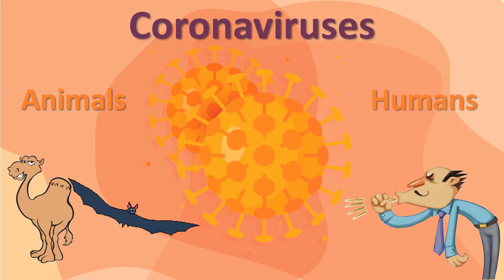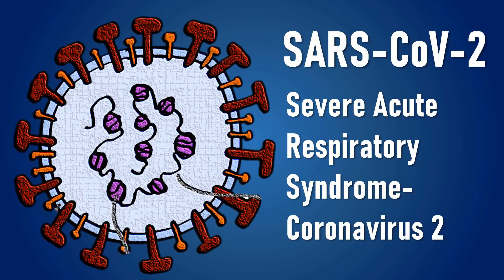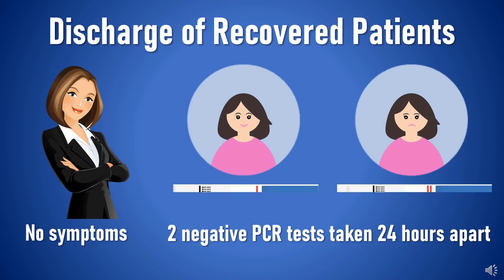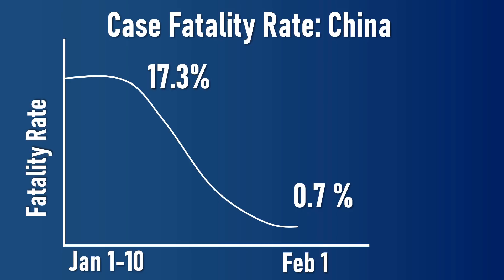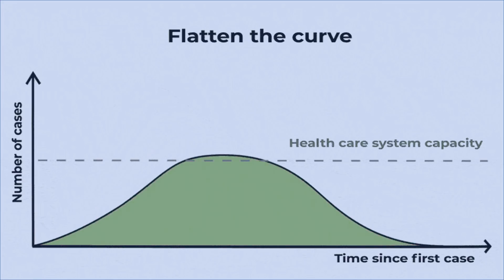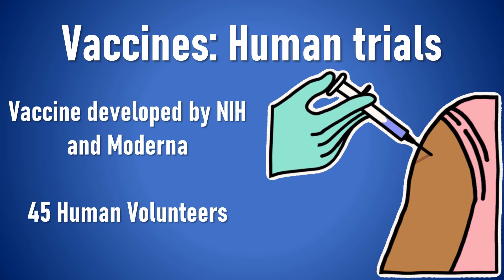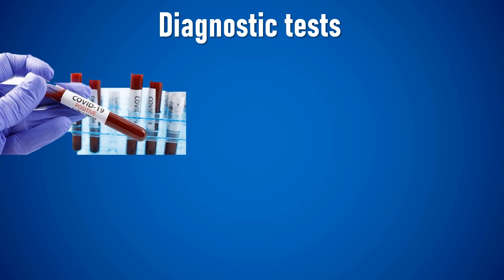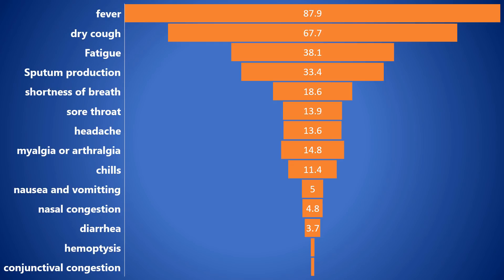Coronavirus: COVID 19- Vaccines & Treatment (Recovering patients)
Coronaviruses are a large family of viruses that may cause illness in animals or humans. The most recently discovered coronavirus causes coronavirus disease COVID-19.
A coronavirus outbreak began in China but is rapidly spreading around the globe, and on March 11th, WORLD HEALTH ORGANIZATION declared COVID-19 as a Pandemic.
Every case of COVID-19,  leads to roughly two point three new cases, meaning the outbreak is still spreading
The causative agent for this outbreak is named as SARS-CoV-2, Severe Acute Respiratory Syndrome- Coronavirus 2
According to WORLD HEALTH ORGANIZATION, as of March 17th, 2020, there has been one lakh eighty-two thousand six hundred and twenty-nine cases of   COVID-19, and seven thousand one hundred and sixty one deaths. At such time, we must see that about twenty-six percent of the patients have recovered, and most of the patients will recover soon.
Patients are discharged after clinical recovery with no symptoms and two negative PCR tests taken twenty four hours apart. Upon discharge, they are asked to minimize family and social contact and to wear a mask.
In China, the overall CFR was higher in the early stages of the outbreak, which is seventeen point three percent, which reduced over time to point seven percent by February 1st. But with time, better equipment, testing, precautionary measures, and an overall improvement in the standard of care, the fatality rate reduced significantly.
This means that with proper control the condition can be stabalized
Also, we must note that the mortality rate for COVID-19 differs by groups; that is, if we consider different age groups, then the fatality rate is relatively lower for individuals below 60 years; however, the fatality rate climbs up for the elderly. So the highest risk group is individuals above 60 years.
Also, it has been noted that individuals with hypertension, diabetes, cardiovascular diseases, chronic respiratory diseases, and cancer show a high fatality rate compared to healthy individuals.
Usually, the elderly group suffers from one or more of these conditions.
The goal right now is to “flatten the curve”
Yes, it would potentially prolong the epidemic. But in doing so, public health agencies and the health care infrastructure gain precious time to respond to the crisis.
Most importantly, “flattening the curve” provides an opportunity to reduce deaths from COVID-19 significantly.
Social distancing measures like self-isolation,   sanitization, closure of schools or workplaces, and reduction in person to person contact will help in flattening the curve.
Meanwhile, it is crucial to have a highly sensitive and accurate Diagnostic tool, that will help us to catch every single case of COVID-19.
Ten kits based on RT-PCR, isothermal amplification, virus sequencing, and colloidal gold activity are being widely used for detection. Serological diagnostics are rapidly being developed but are not yet widely used
Proper detection would mean that fewer COVID-19 patients are sent back home to suffer from the disease, and eventually spread it to others.
Currently, WORLD HEALTH ORGANIZATION published a draft of forty one candidate vaccines in pre-clinical trials.
Also today, Kaiser Permanente Washington Health Research Institute in Seattle is conducting a human trial funded by the National Institutes of Health. It includes forty five young, healthy volunteers who will receive different doses of the vaccine that was co-developed by the NIH and Moderna.
A covid 19 patient after recovery can have blood drawn and screened for SARS-CoV-2 neutralizing antibodies. This serum can be used as a vaccine for high-risk group, or as a treatment measure. With many patients recovering from the disease, this treatment method may be successful.
Typical signs and symptoms include fever, dry cough, fatigue, sputum production, shortness of breath, sore throat, headache, myalgia or arthralgia, chills, nausea or vomiting, nasal congestion, diarrhea, hemoptysis, and conjunctival congestion.
Please get diagnosed if you suffer from these symptoms and Stay safe